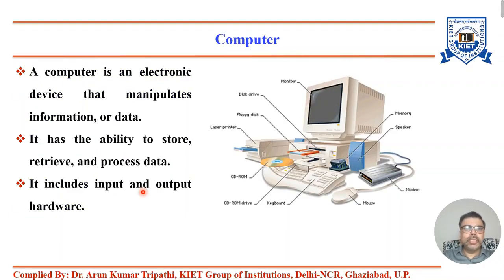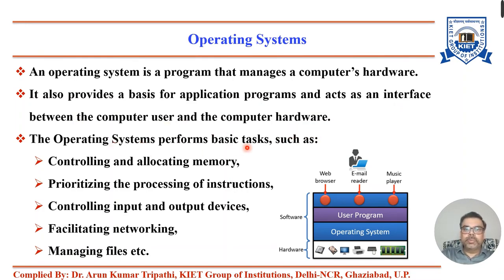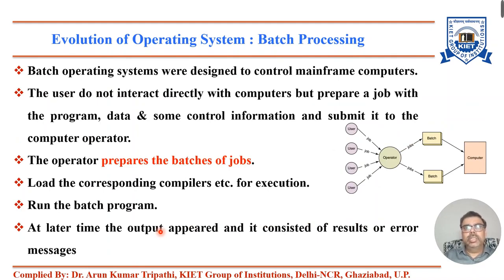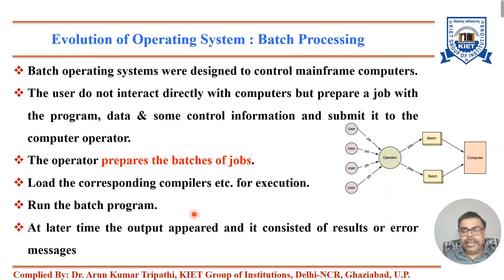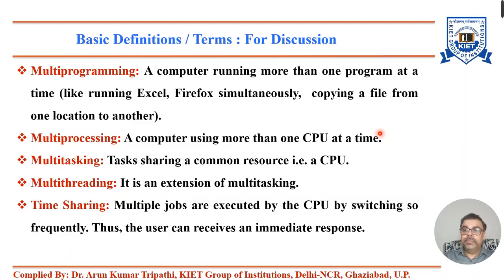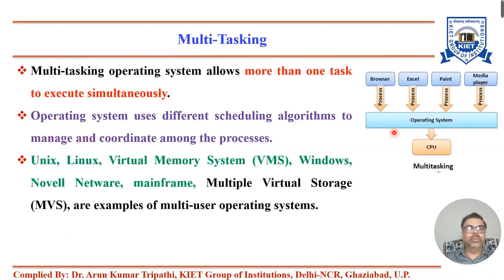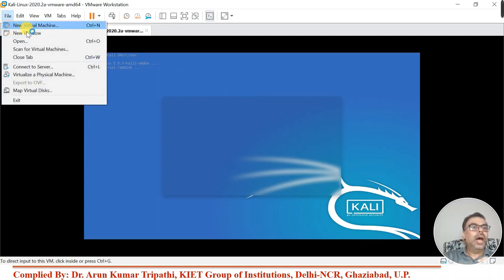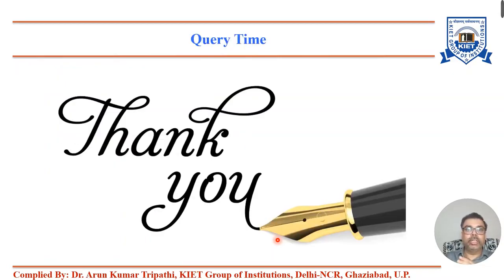L - 1 | Unit - 1 | Introduction to Operating Systems